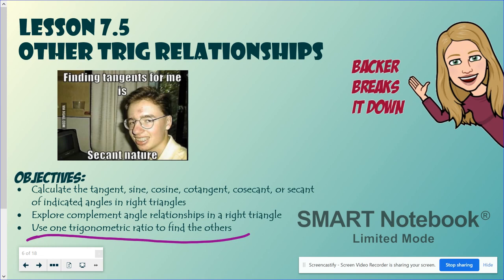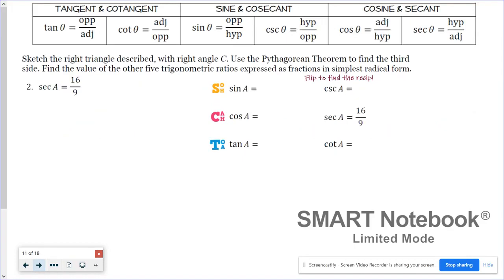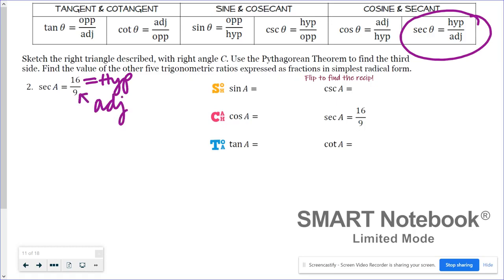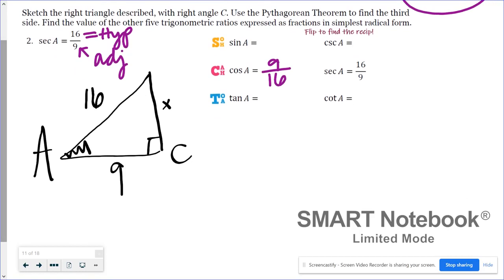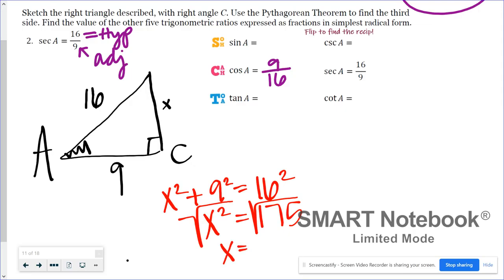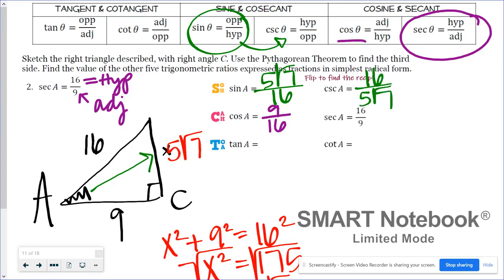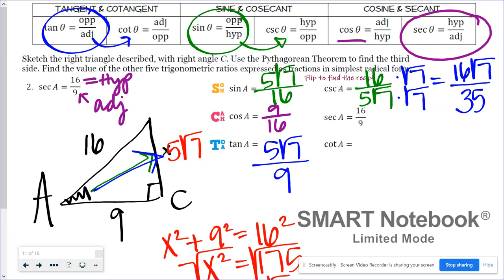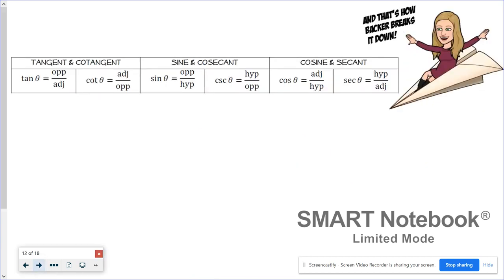Other Trig Relationships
Features finding the other five trig ratios given one trig ratio.